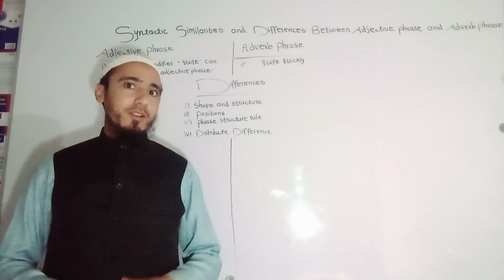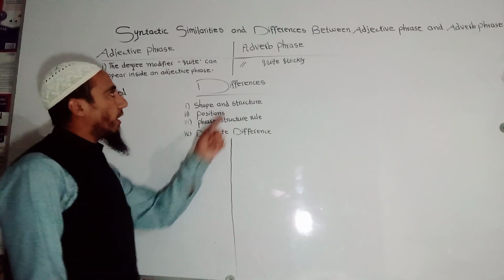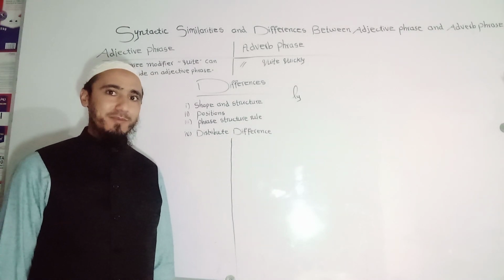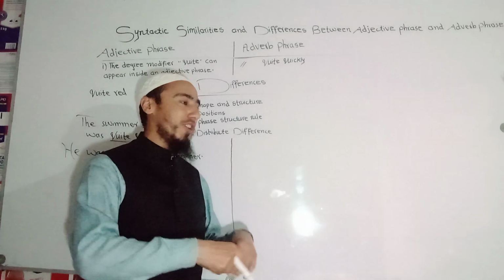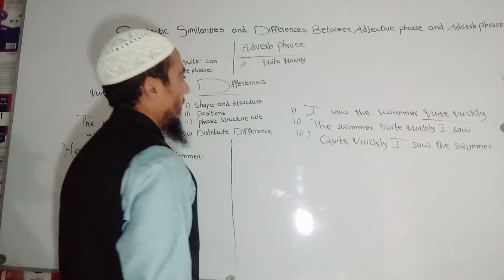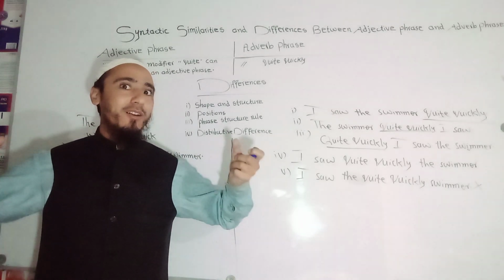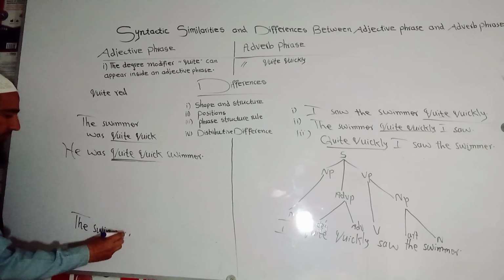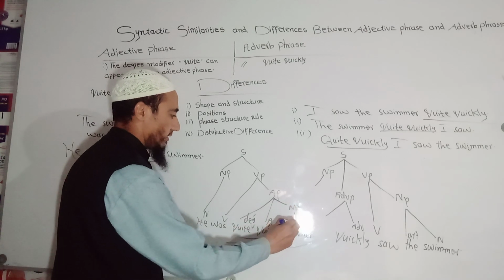What are syntactic similarities and differences between adjective phrase and adverbial phrase?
by Muhammad_Alamgir